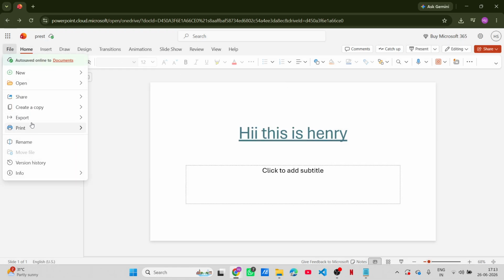How to Save Canva Presentation to PowerPoint (Step By Step) (2026 Guide)